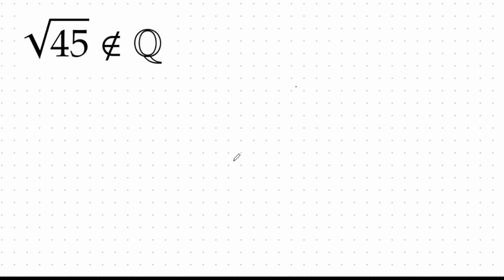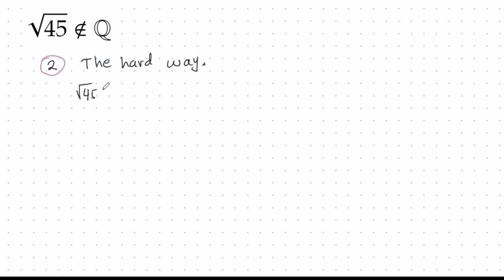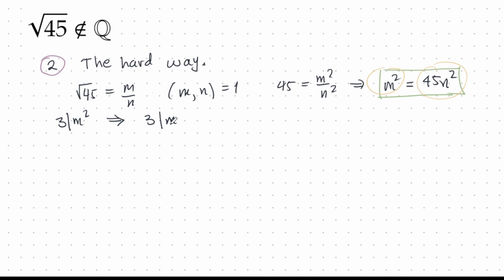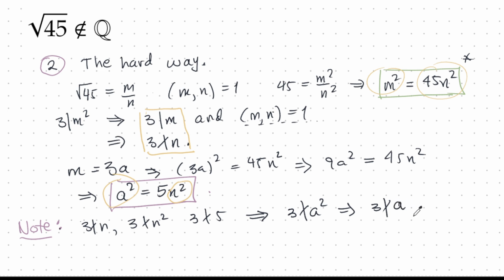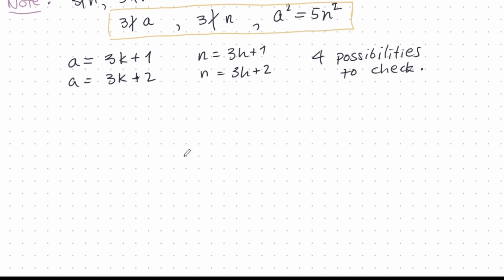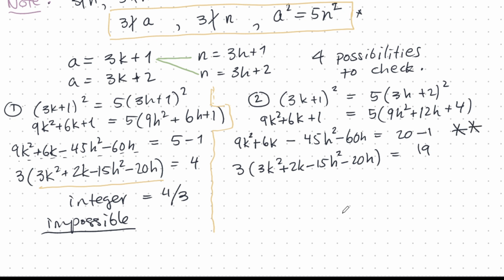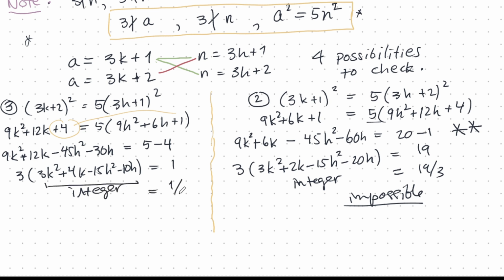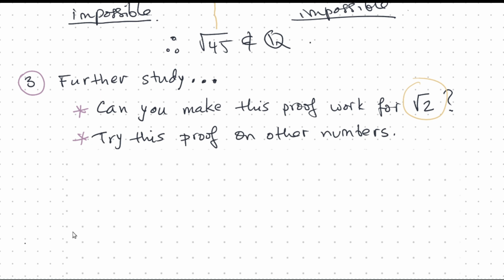sqrt(45) is irrational -- the hard way.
Sqrt(45) can be proved irrational using a method you weren't expecting!

sqrt(2) is irrational...